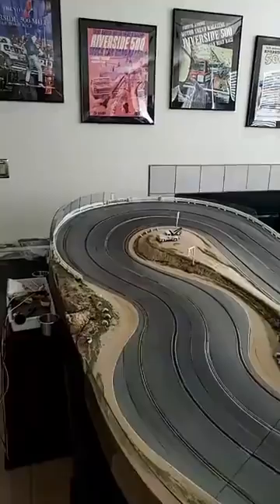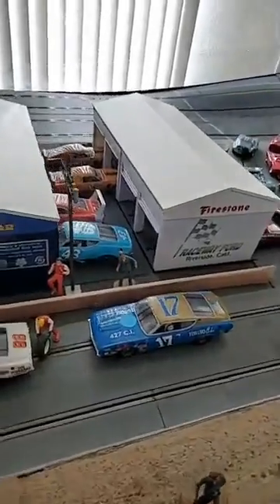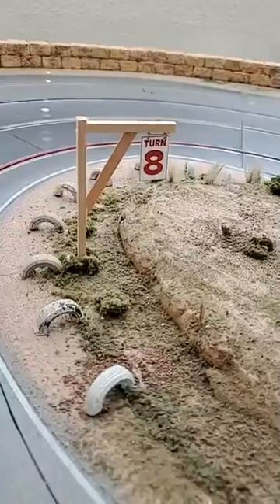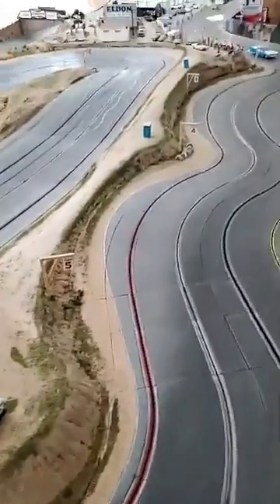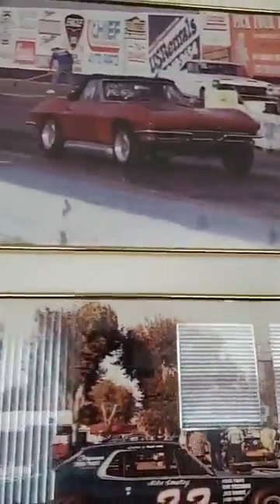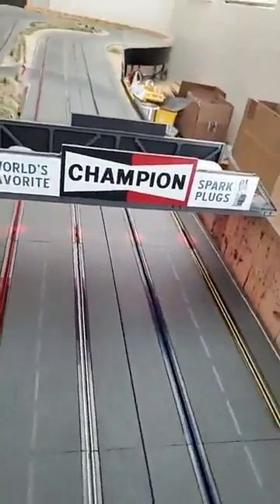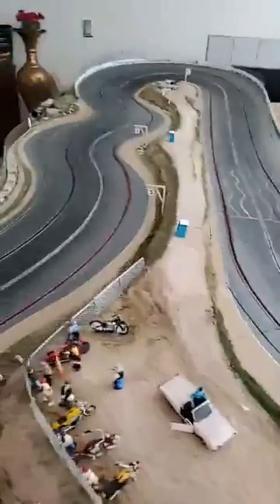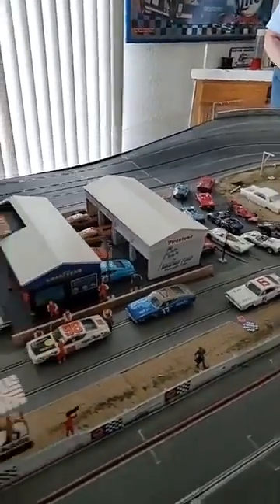GAAS Great American auto Scene April 23 2020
I’m Hot Rod Bob, and you’ve got GAAS!
PAST GAAS-Great American Auto Scene™, since 1990 your source for automotive enthusiast info & humor. Host Hot Rod BOB BECK guides you through automotive trivia & fun facts.